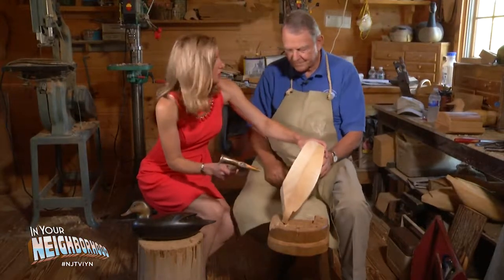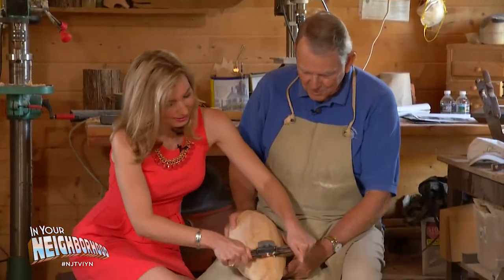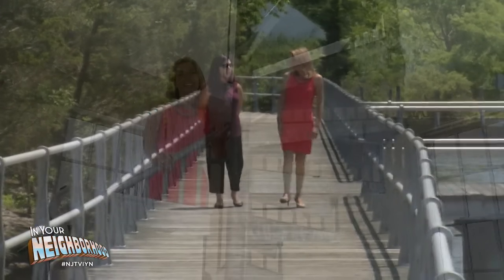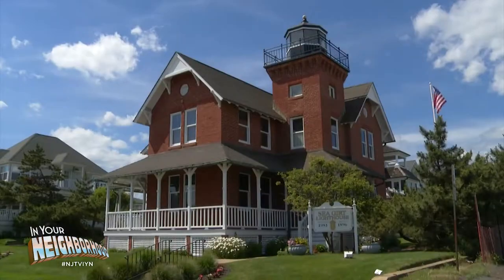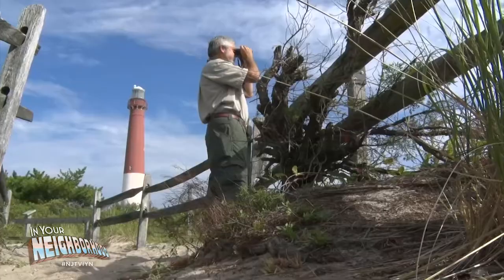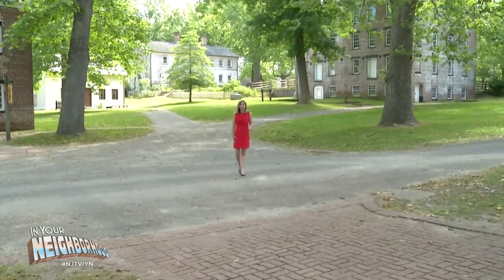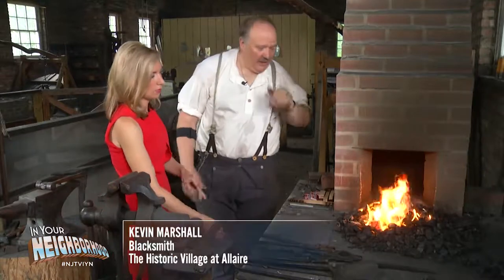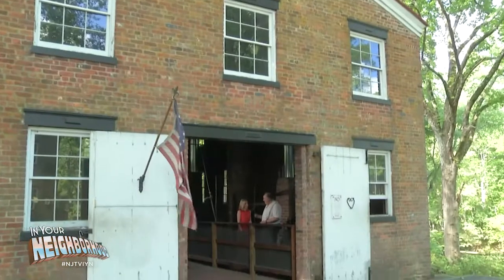Shedding light on some forgotten New Jersey treasures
The state has a rich history, with everything from lighthouses to Historic Allaire Village. Sites like these aim to educate current and future generations to keep history alive.